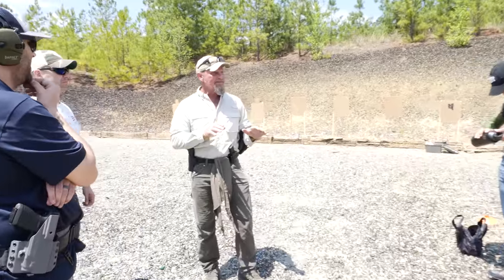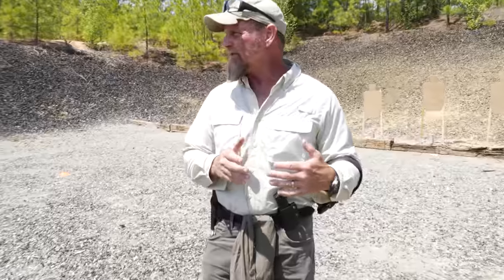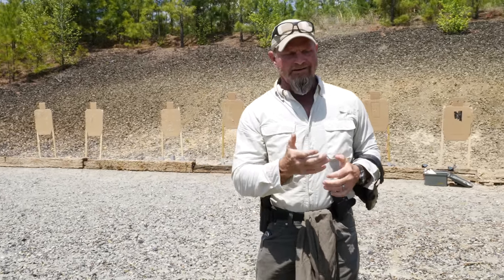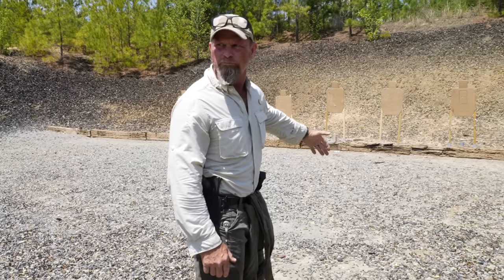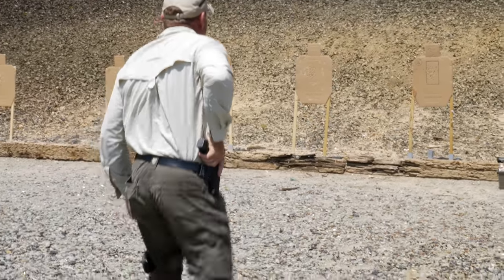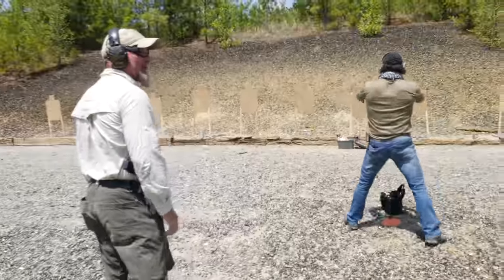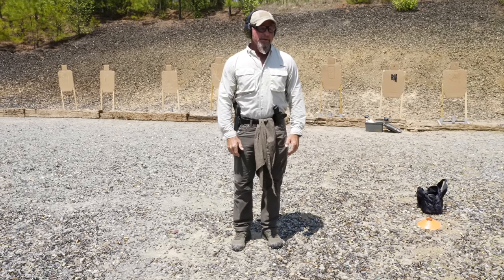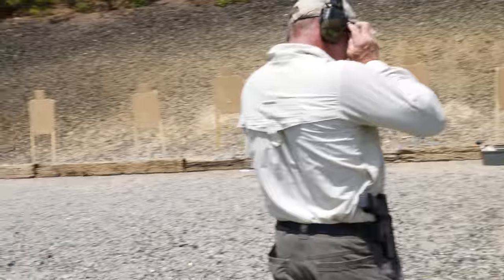Movement and Shooting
Whether street fighting or gun fighting, there will always be kinetics or movement, so we must train ourselves to be fluid.

Ready to get out of your rut and take your life back? Private livestreams, Zoom calls, live events, and a thriving community of cool people like yourself!